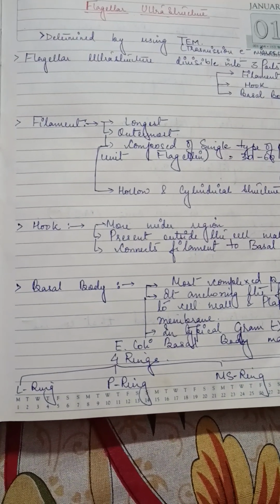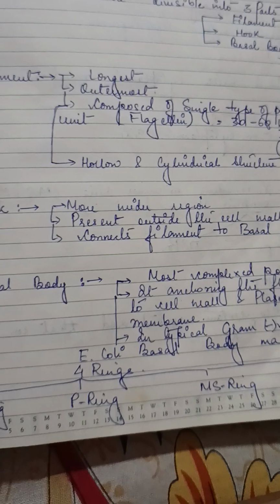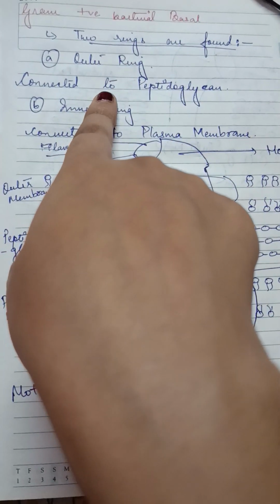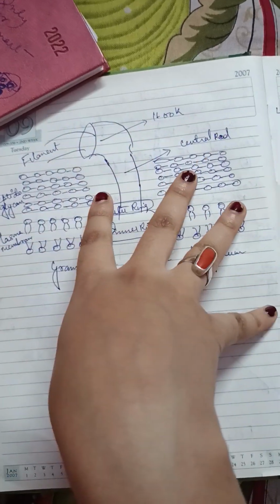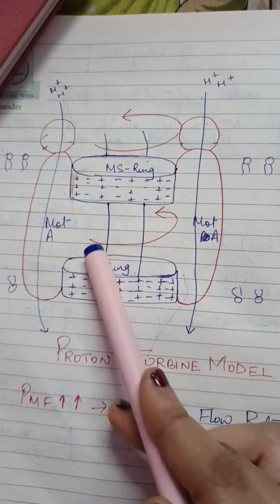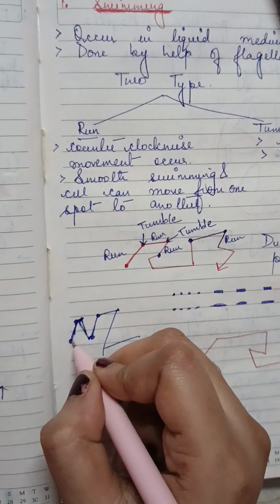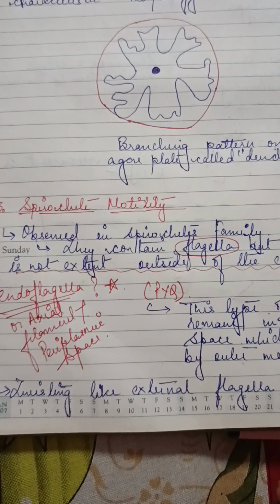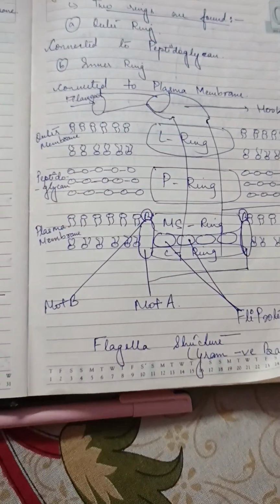Bacteriology flagellar ultrastructure bacteriology semester 2